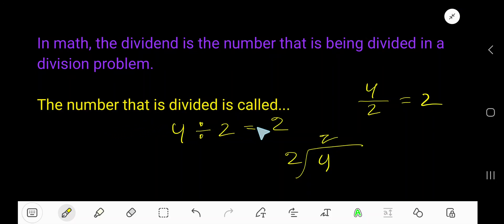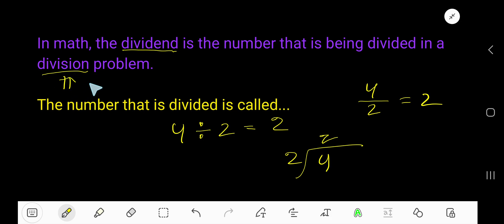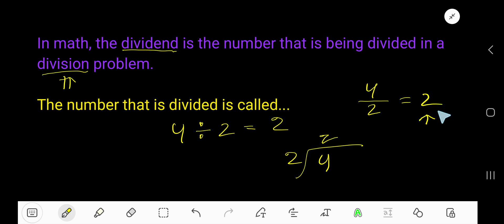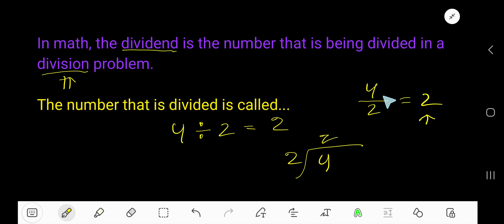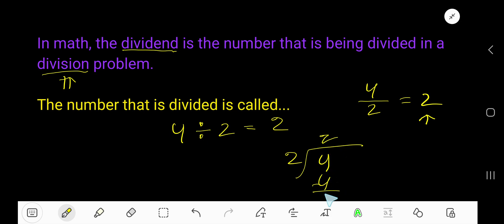The number that is divided is called